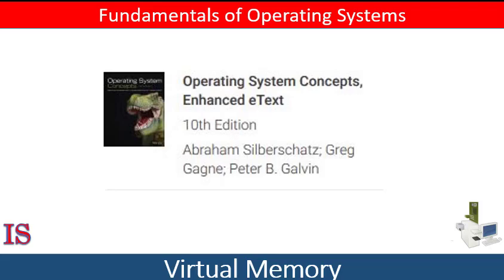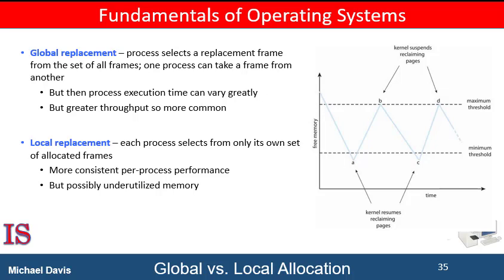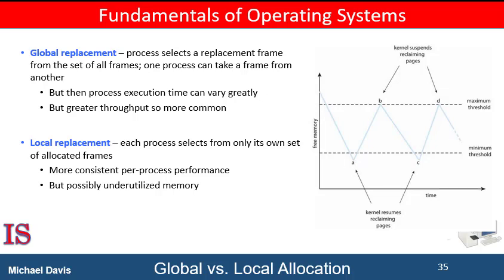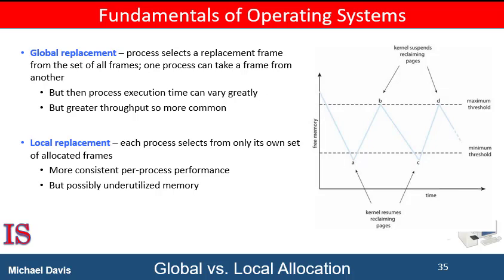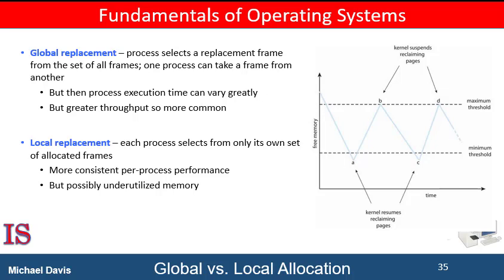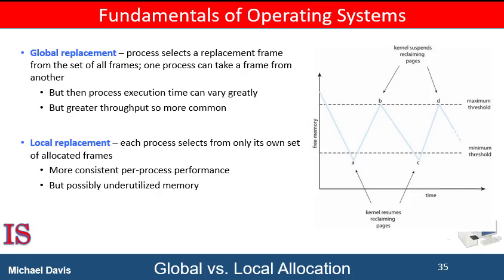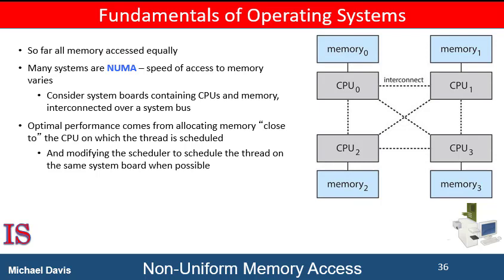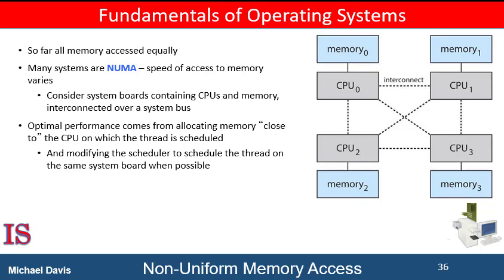M4U10L8 Page Allocation Continued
Fundamentals of Operating Systems based on textbook Operating System Concepts 10th Edition by Silbershatz, Gagne & Galvin published by Wiley Publishing